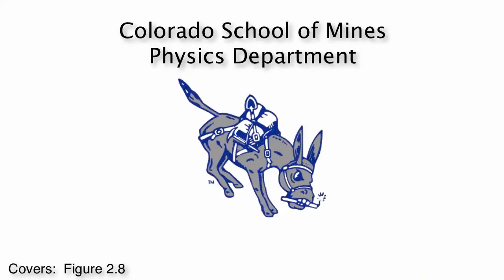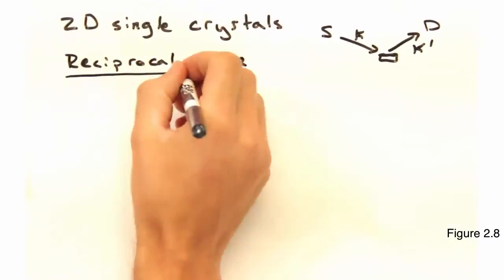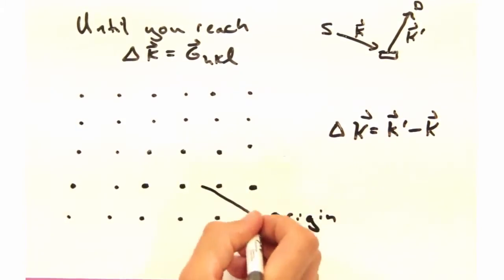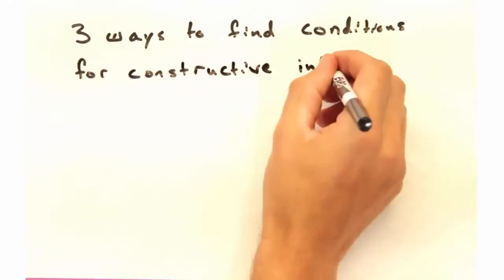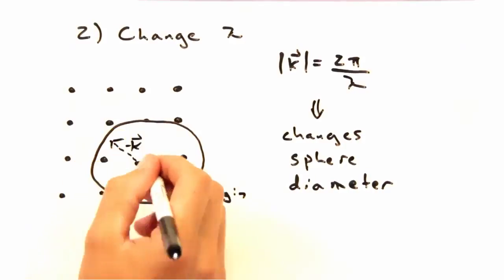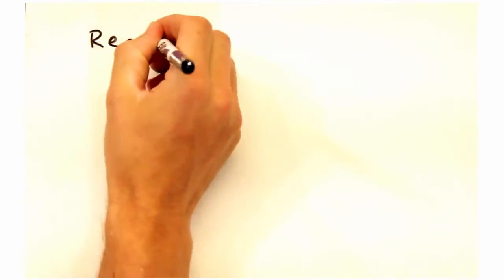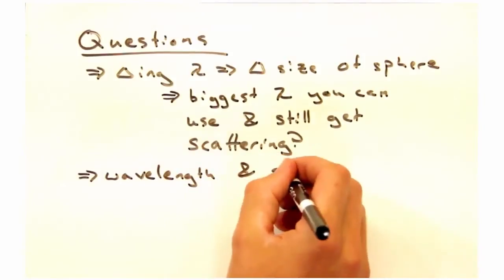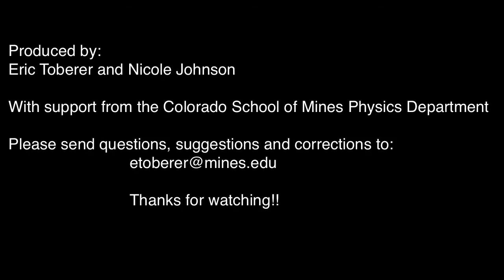Solid State Physics in a Nutshell: Topic 4-1: Ewald Sphere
In this video we discuss the Ewald sphere which is a geometric interpretation of the interference condition that our change in wave vector, k, must be equal to our reciprocal lattice vector, G.